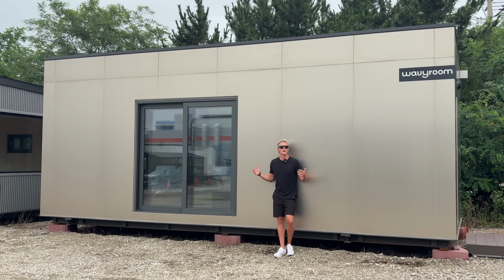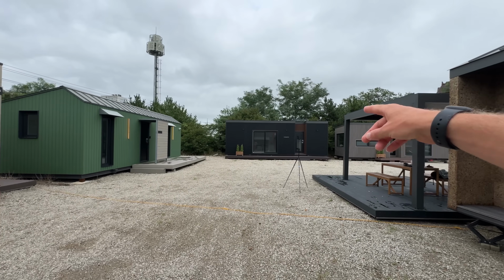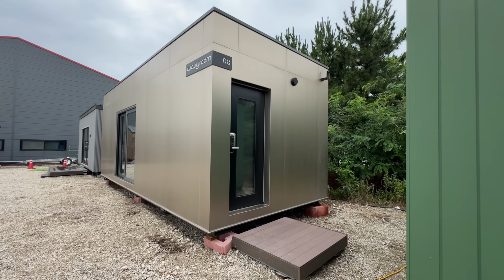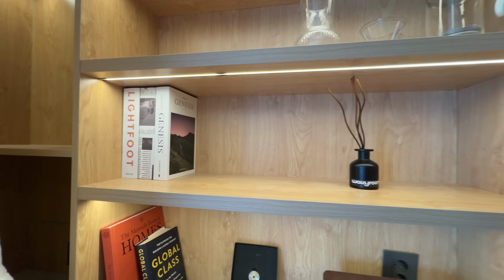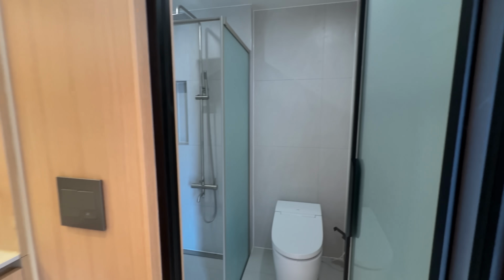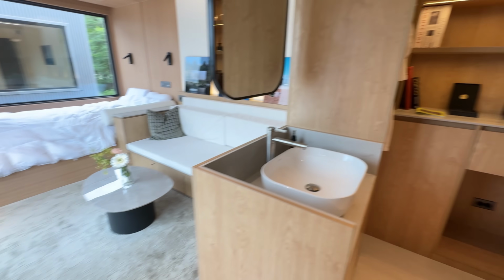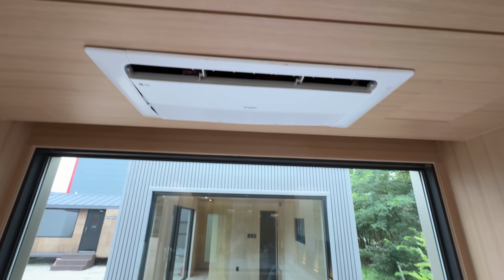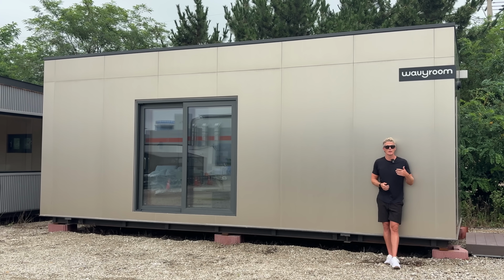I Found a New PREFAB HOME Layout that's never been done!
I found a new prefab home layout that's never been done. On a recent trip to Korea to look at Prefab Homes I toured the Wavy Room Evo, a studio model prefab home with a modern exterior, studio interior and some very cool features. Watch to learn more about the Evo, a studio model prefab home with a very metal siding.